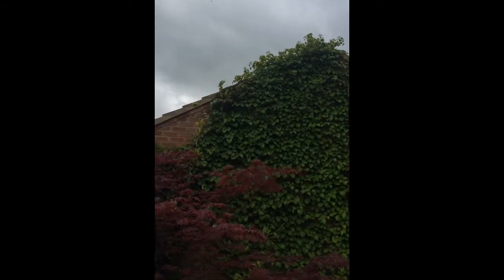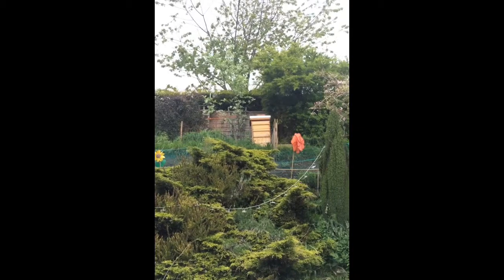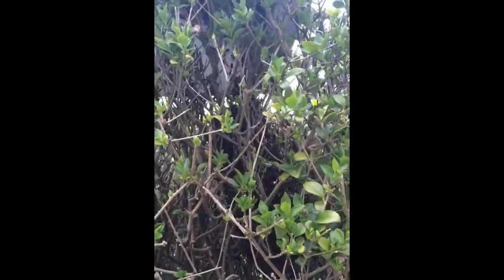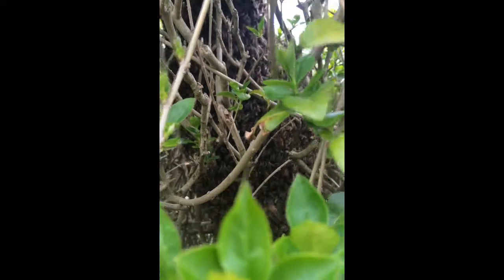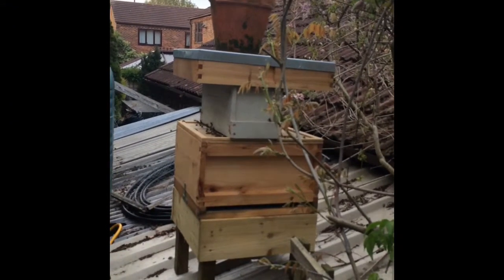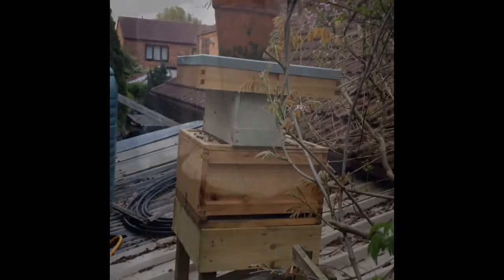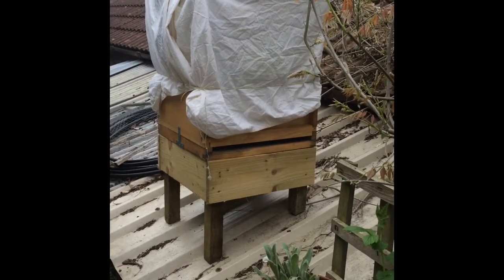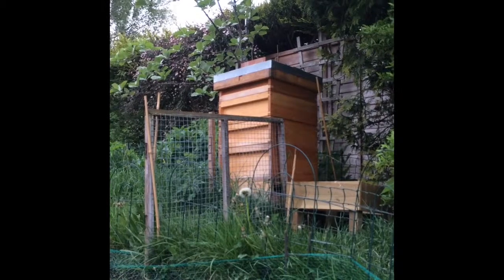Anna's Beekeeping Adventure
My attempts to recapture a swarm of bees.